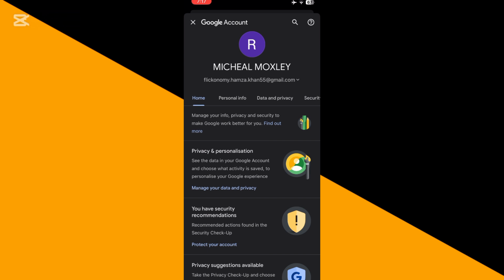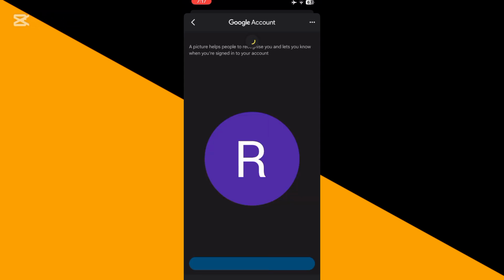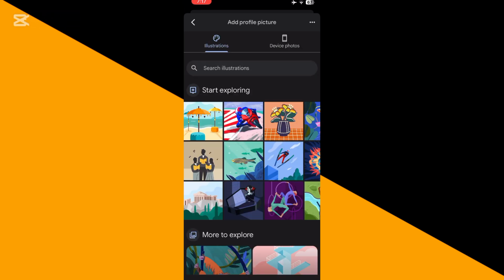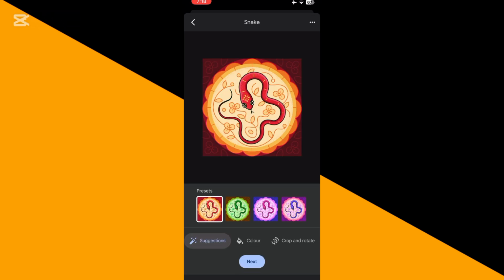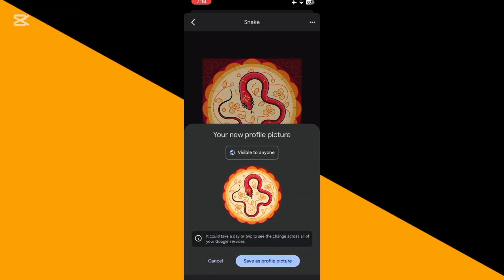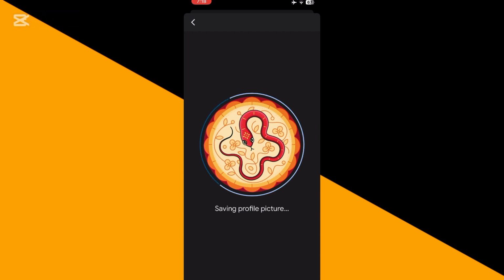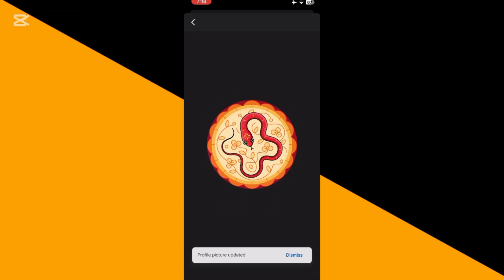How to Change GMAIL Profile Picture in 2025 (Update)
In this video I will show you How to Change GMAIL Profile Picture in 2025 (Update).